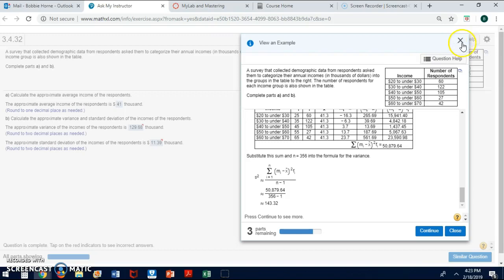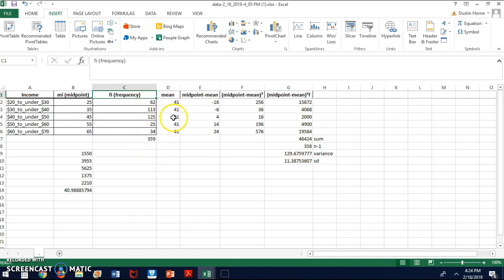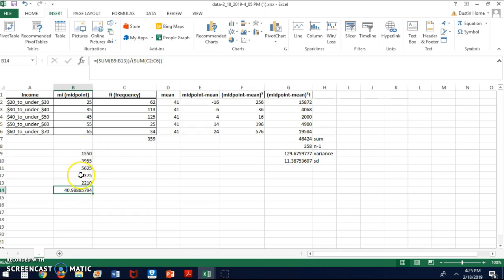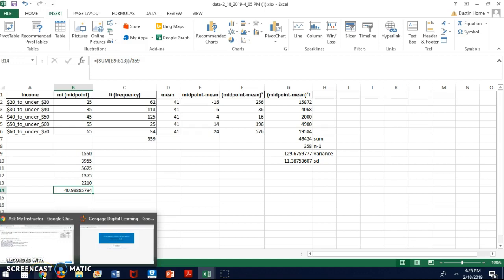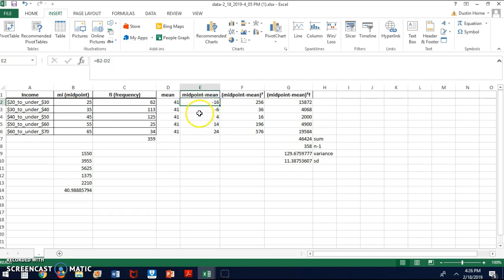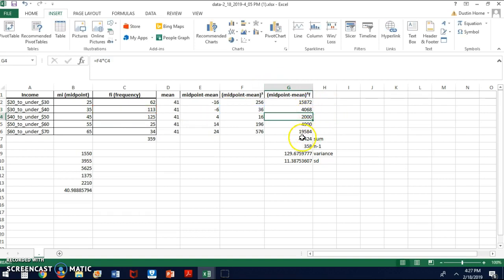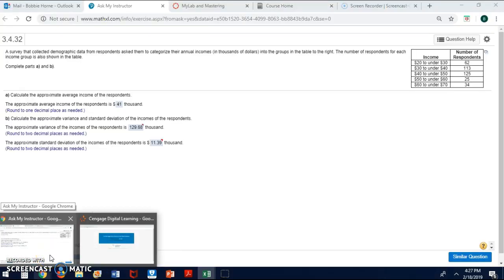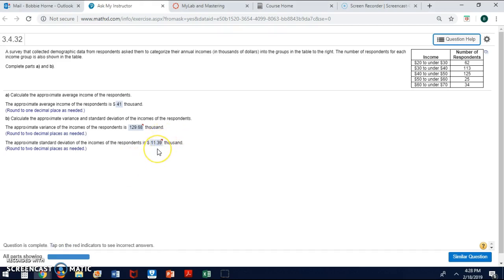3.4.32 Approximate variance and standard deviation